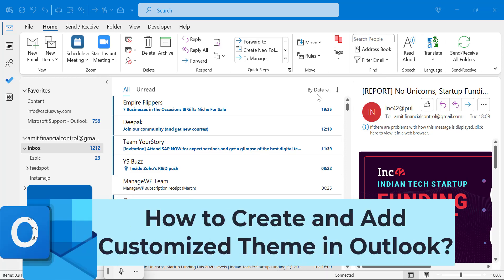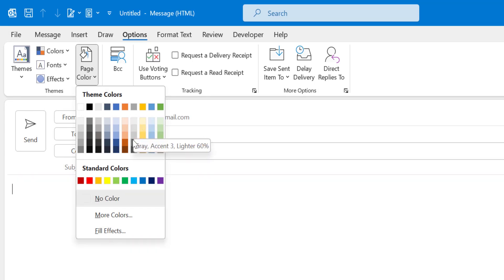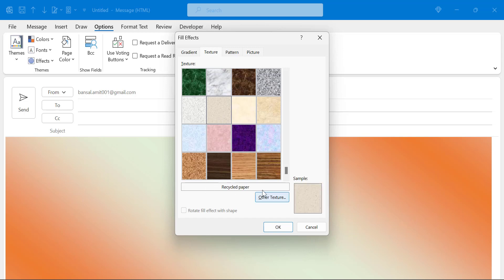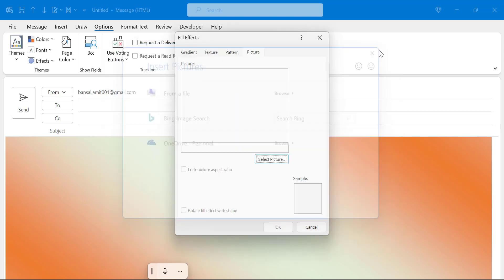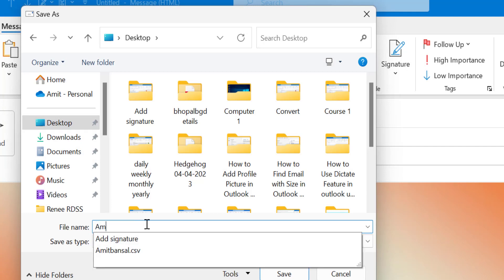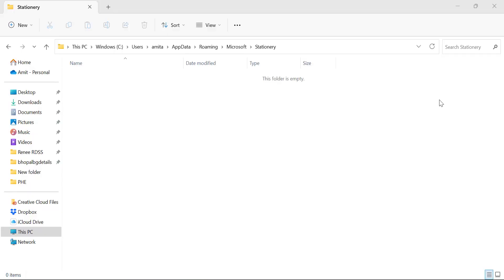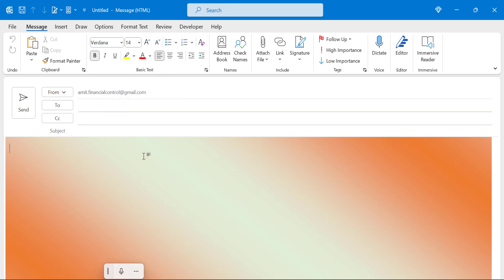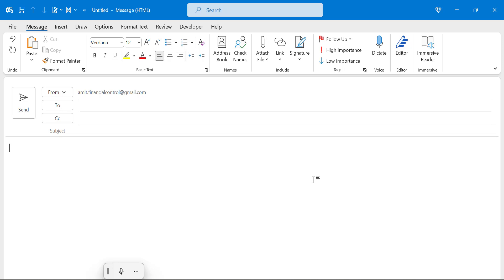How to Create and Add Customized Theme in Outlook?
In this video, How to Create and Add Customized Theme in Outlook?

- EQUIPMENT USED
○ My camera